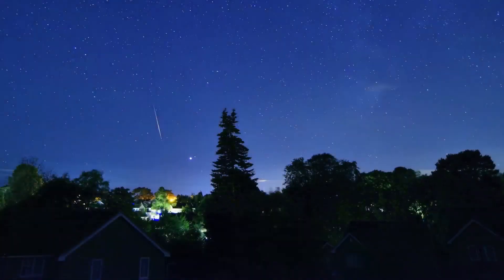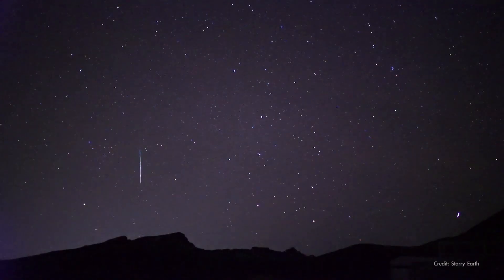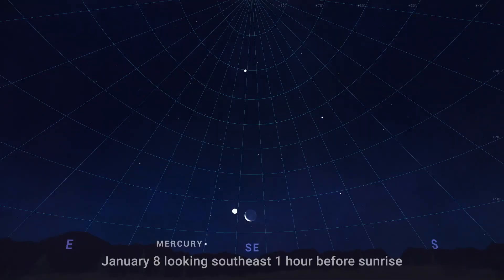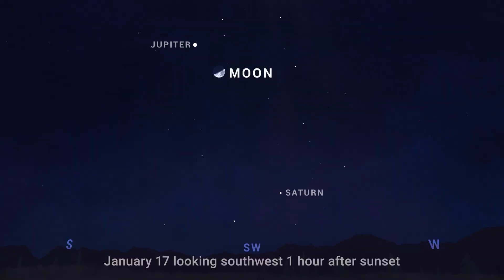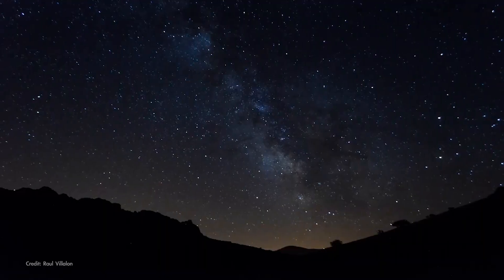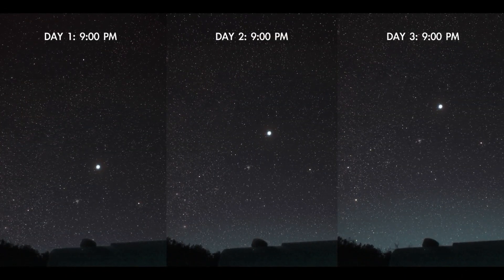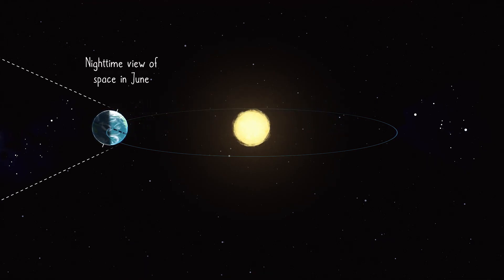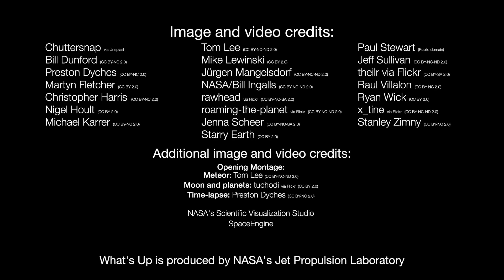What's Up: January 2024 Skywatching Tips from NASA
What are some skywatching highlights in January 2024?
The year kicks off with the Quadrantid meteors, and some great Moon-planet pairings.  Plus, did you know the stars shift in the sky by four minutes each day?
0:00 Intro
0:15 Quadrantid meteor shower
0:54 Moon & planet highlights
2:12 4-minute-per-day rule
3:46 January Moon phases
Additional information about topics covered in this episode of What's Up, along with still images from the video, and the video transcript, are available
— Additional Resources —
Make your own Moon phases calendar and calculator with this activity

I decided to throw movies on my Dailymotion channel since YouTube shadow banned me instead of monetizing me!!!
Please vote on the topics on my Community Page, I use it to make changes on how you all want the channel, I really want to know if you want my music playlists shown and stuff like that!!!
I am back to work on getting my commercial drone license and already have tons of videos from the drone!!!